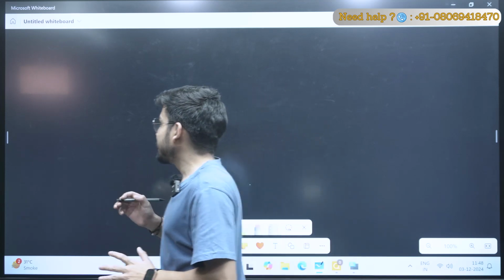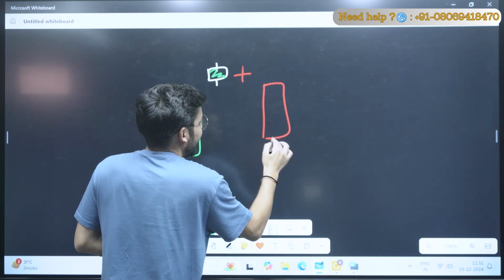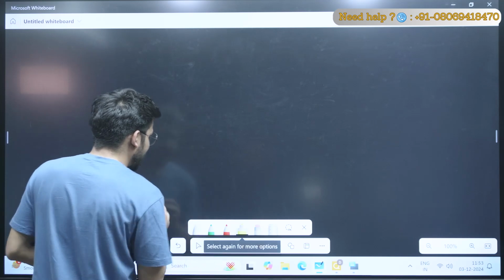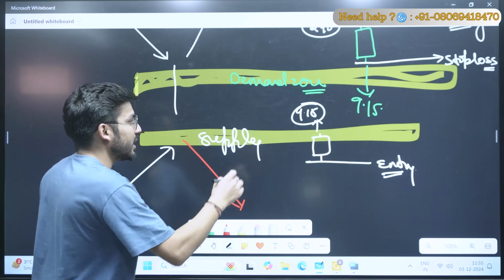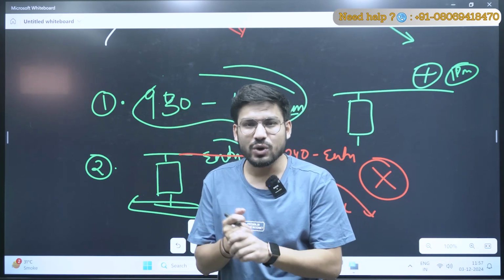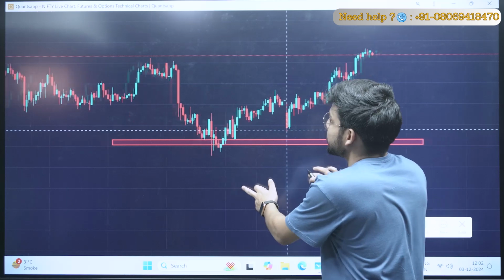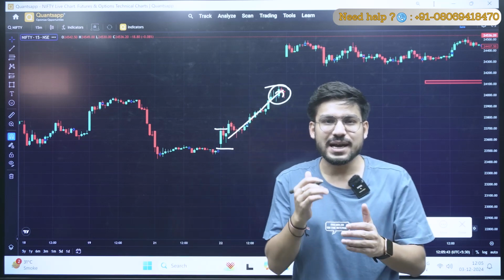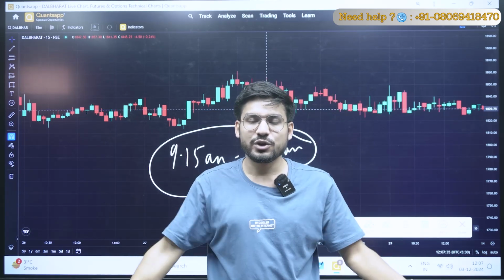9:30 to 11:45 Intraday Strategy: 15-Minute Candle Breakout | Quantsapp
Mark supply and demand zones from market structure, then trade the first 15-minute candle breakout between 9:30 and 11:45, with two exceptions.

This lesson explains a morning intraday setup built on market structure and the first 15-minute candle of the day.

It first shows how to mark a demand zone (where selling turned into buying) and a supply zone (where buying turned into selling) as points of interest, drawn a day before the session.

If the 9:15 to 9:30 candle forms on a demand zone, the entry is a break of its high with the low as stop-loss; on a supply zone, the entry is a break of its low with the high as stop-loss. Two exceptions apply: the setup is valid only until 11:45, and it is skipped if the stop-loss side breaks before the entry. Examples use Nifty and a stock on 15-minute charts in Quantsapp.

In this video you will learn:
• How to mark supply and demand zones from market structure
• Use the first 15-minute candle (9:15 to 9:30) and check which zone it forms on
• Enter on a break of the candle's high or low, with the opposite end as stop-loss
• Exception 1: the setup is valid only until 11:45
• Exception 2: skip the day if the stop-loss level breaks before the entry

Chapters:
00:00 Introduction
01:16 Market structure and demand zones
02:33 Drawing a supply zone
03:48 First 15-minute candle rule
05:03 Entry and stop-loss
07:36 Two exceptions to the strategy
10:08 Nifty example on a 15-minute chart
13:55 Stock example with a supply zone